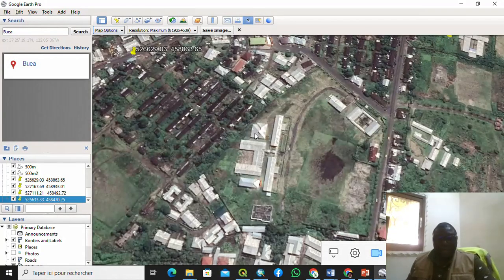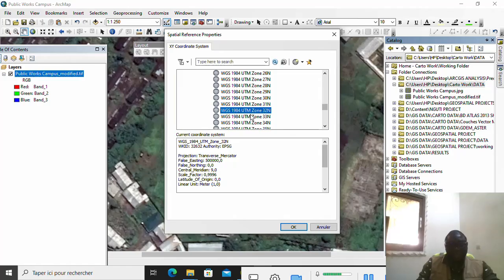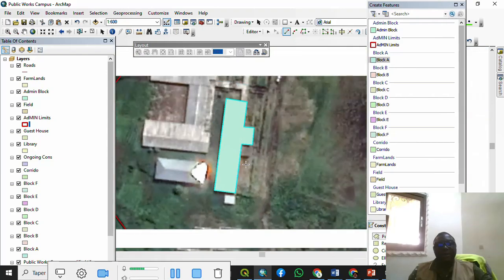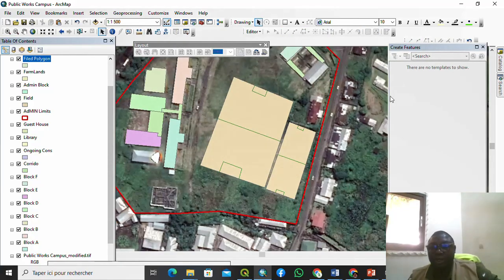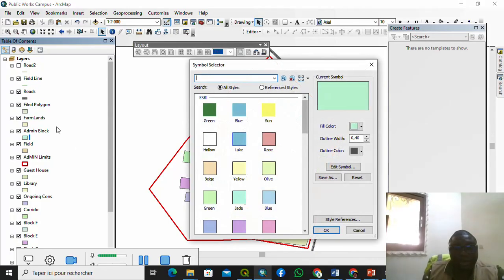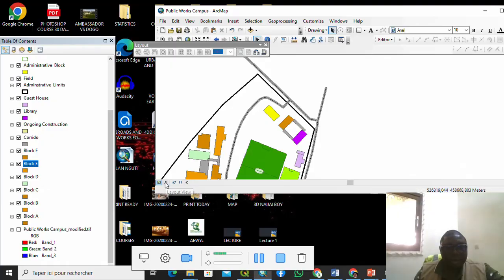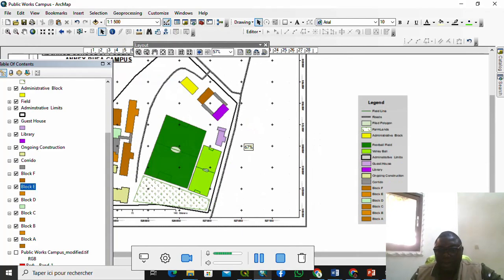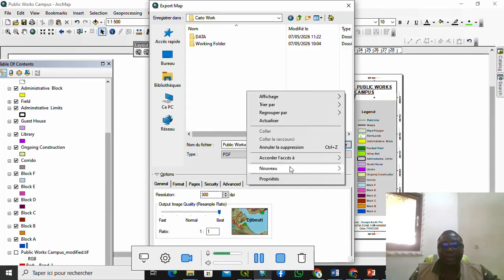Geospatial Technology Application to Design Campus Map using ArcMap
Welcome to this geospatial tutorial where we create a detailed map of a School Campus using ArcGIS Desktop! In this step-by-step lecture, you’ll learn the complete workflow—from preparing the base image to producing a professional campus plan.

✅ In this video, you will learn how to:
Create a campus map layout in ArcGIS Desktop
Build and manage vector layers (for features like buildings, roads, boundaries, and more)
Upload a Google Earth image into ArcGIS Desktop and use it as a reference
Digitize features using the editing tools (drawing and tracing your campus elements accurately)
Produce a clean plan/map with proper visualization and layout tools in ArcGIS Desktop
Whether you’re a student, GIS beginner, or a mapping enthusiast, this tutorial will guide you through practical techniques you can apply to your own campus or field mapping project.

Comment your question:
Have you digitized your campus before? What challenge did you face—georeferencing, digitizing, or map layout/design?